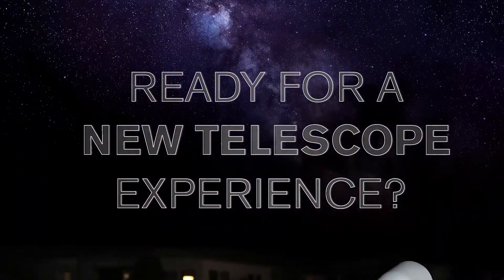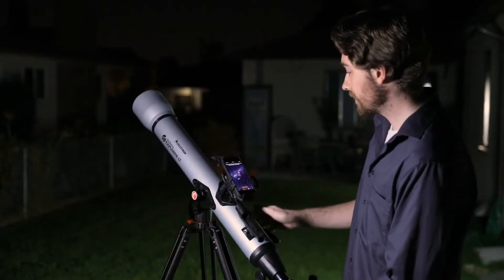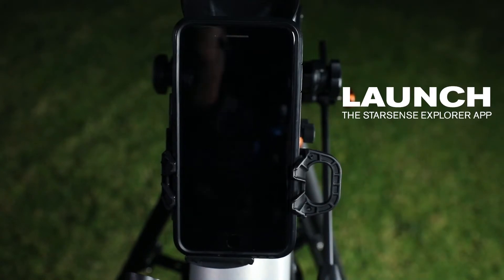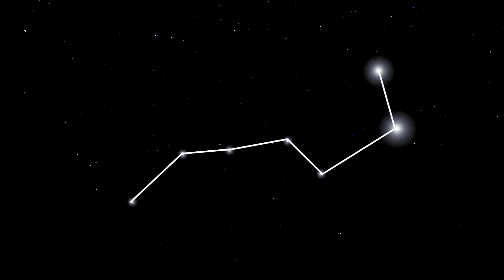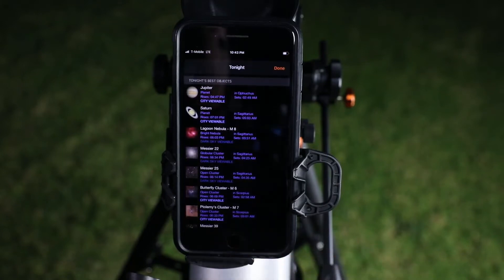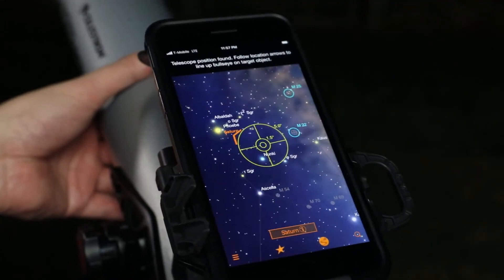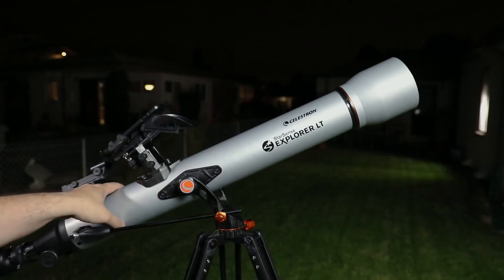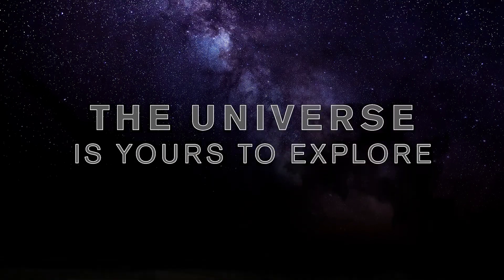porter.com.py - Telescopio Celestron StarSense 22451 LT 80AZ 80mm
Puede esperar vistas nítidas y brillantes a través de este refractor de 80 mm. La óptica de vidrio completamente recubierta proporciona una mayor transmisión de luz, mejorando los detalles en los objetos celestes.
StarSense Explorer funciona con la mayoría de los teléfonos inteligentes modernos, incluido el iPhone 6 y posteriores, y la mayoría de los dispositivos con Android 7.1.2 o posterior
Incluso si vive en una ciudad con contaminación lumínica, StarSense Explorer es lo suficientemente avanzado como para poder detectar los objetos celestes más famosos.